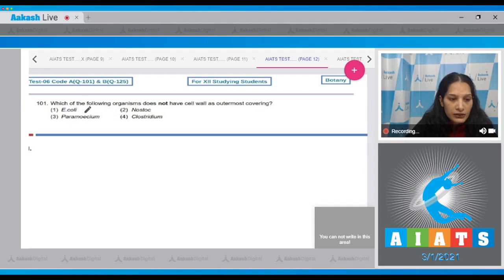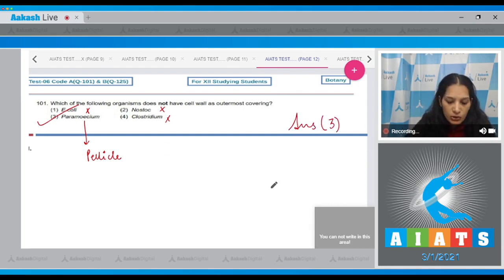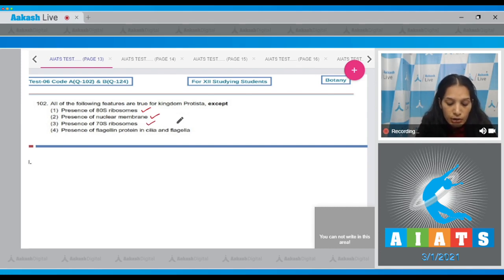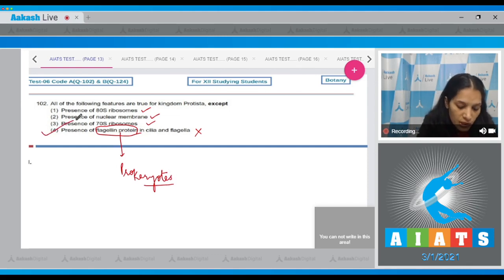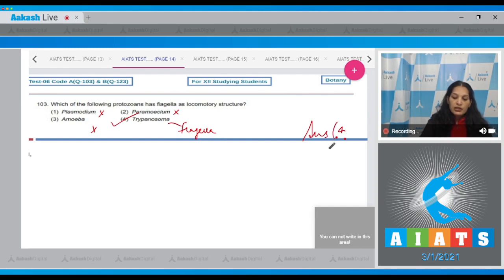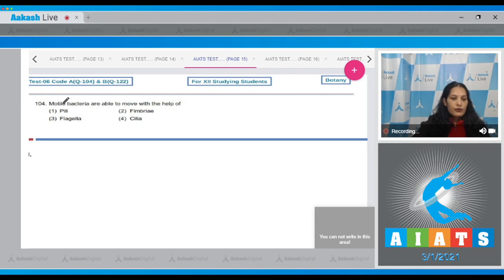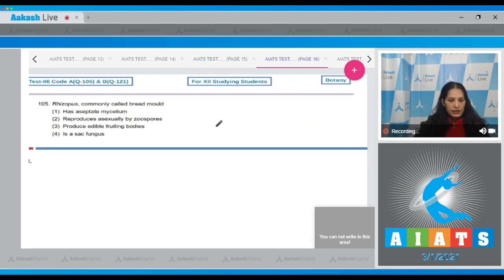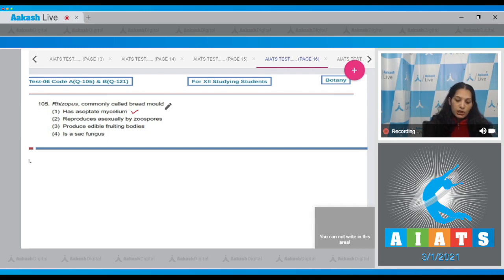AIATS TEST 6 code A&B For XII Studying Students BOTANY MEDICAL 2021 Q 101 to 105